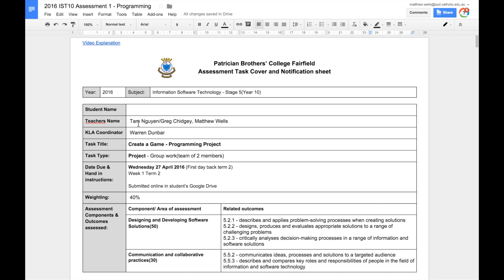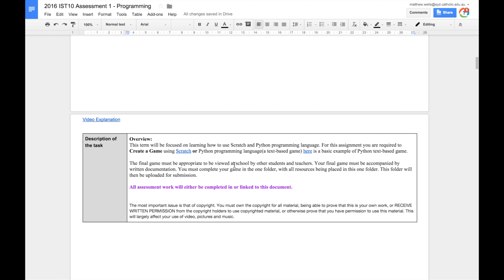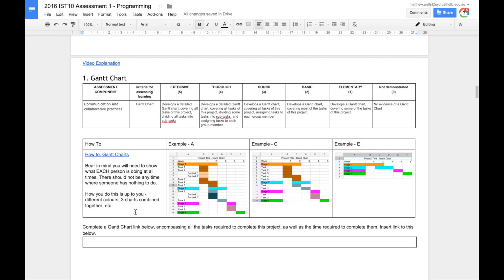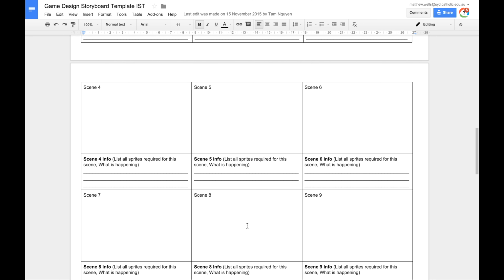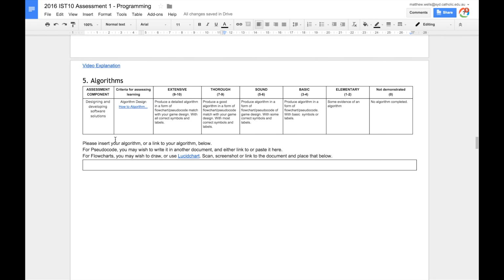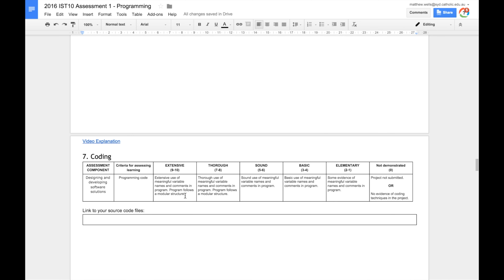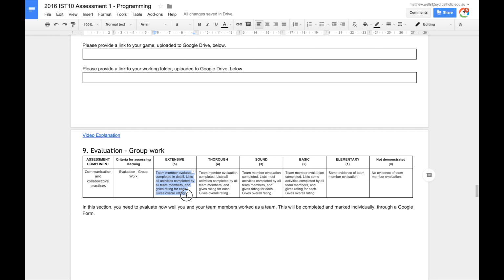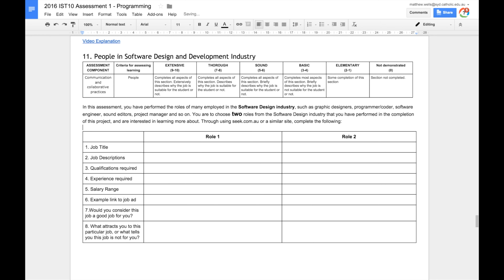10 IST - Software Design & Development - Assessment Task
This video is about 10 IST - Software Design & Development - Assessment Task